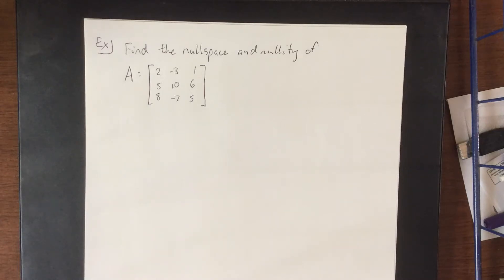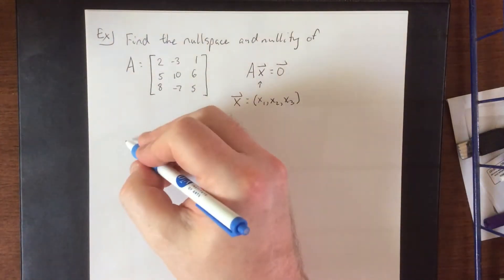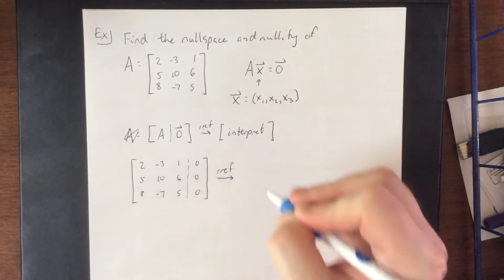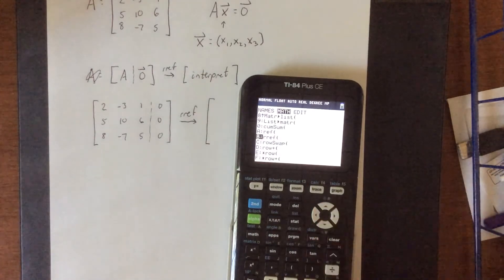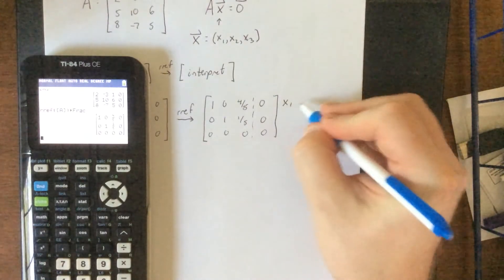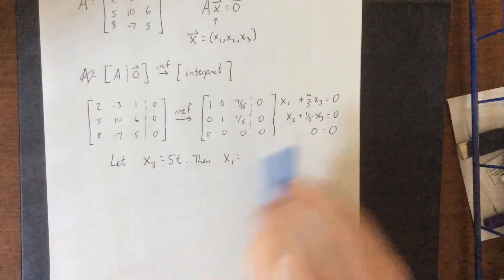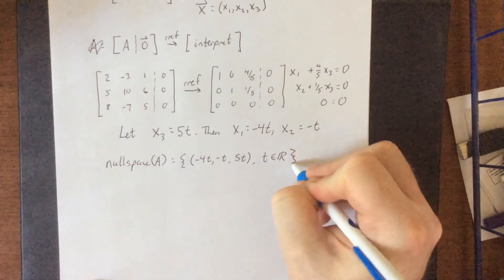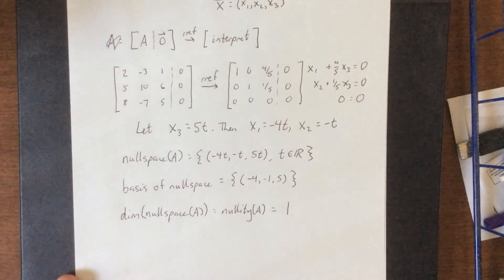Find a null space and nullity of a 3x3 matrix